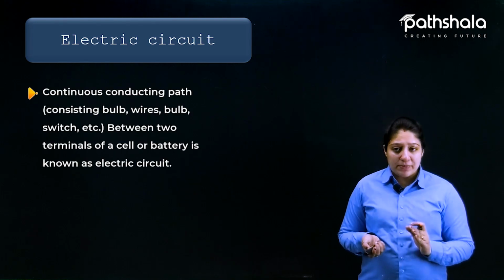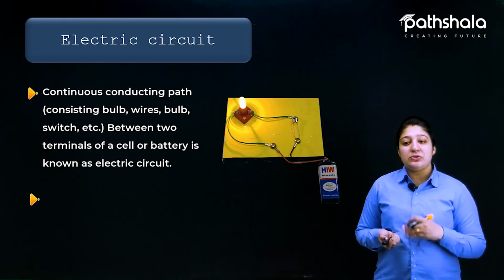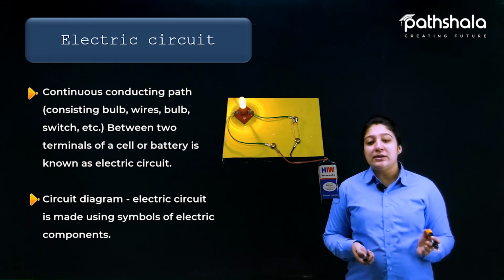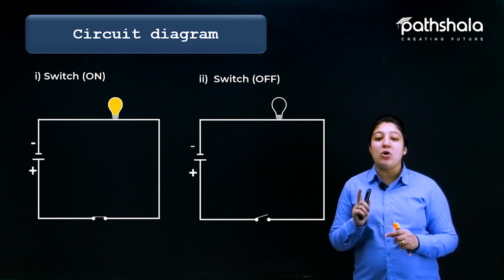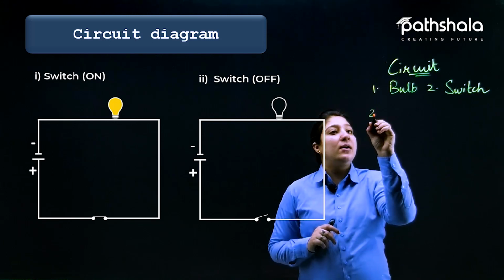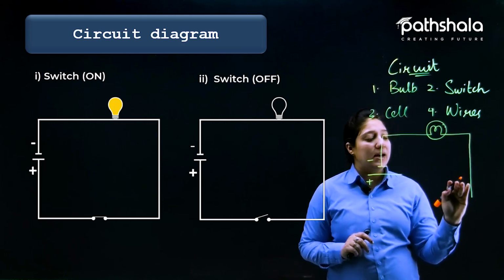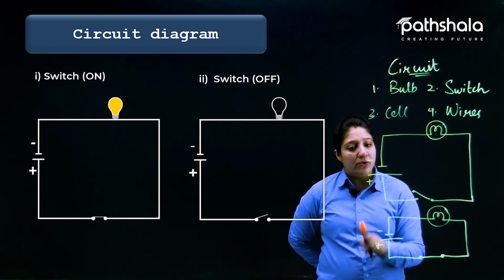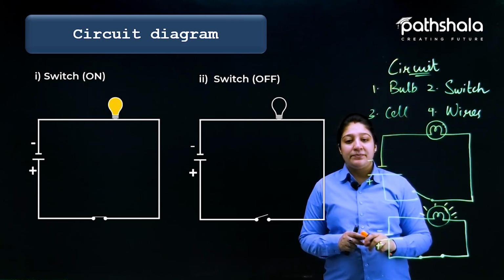CIRCUIT DIAGRAM | Chapter 14 Electric Current and its Effects | Science | Class 7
Std : 7
Subject : Science
Chapter : Chapter 14 Electric Current and its Effects
Topic Name : CIRCUIT DIAGRAM